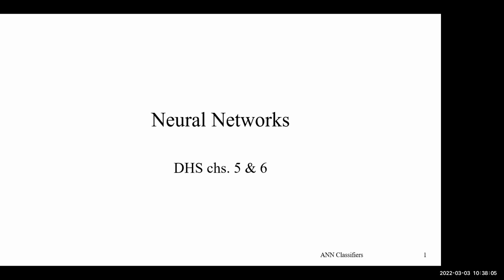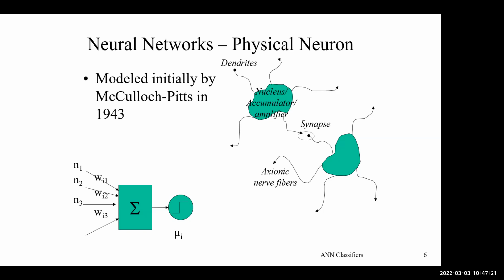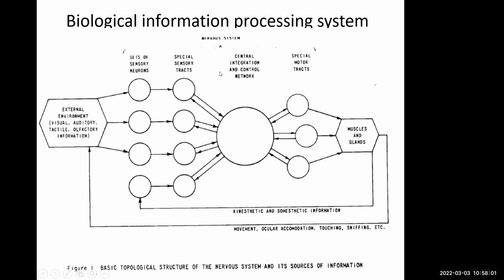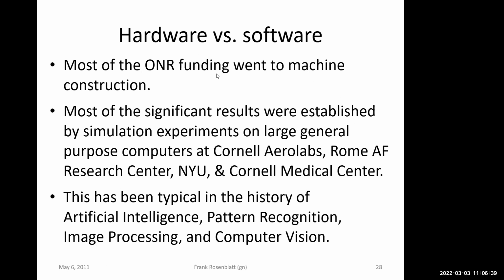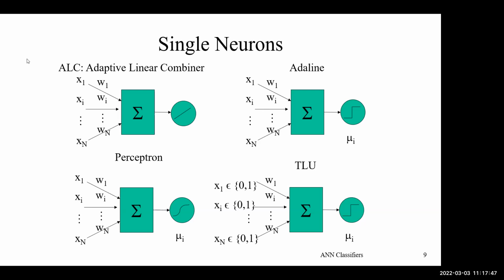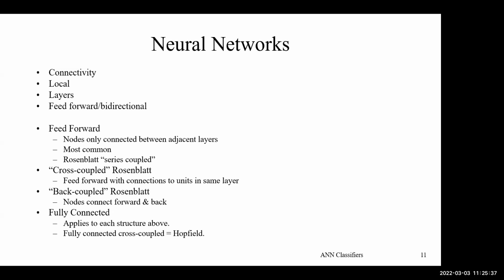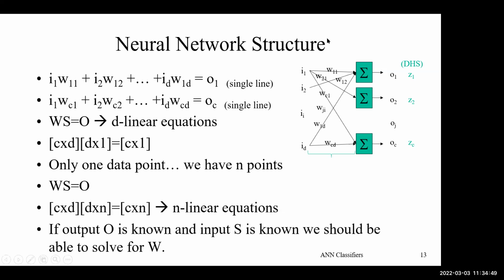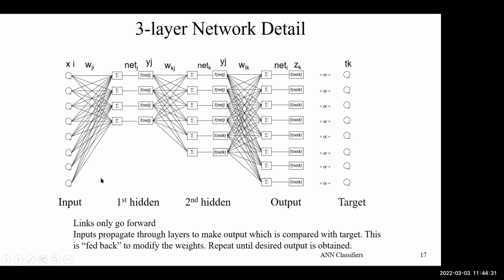ECE556-20220303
Single Neurons